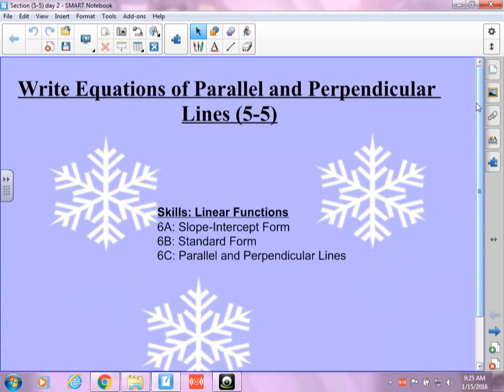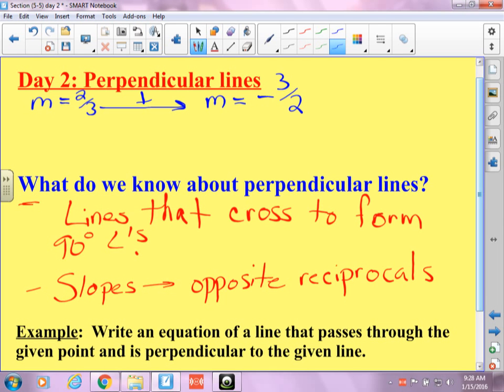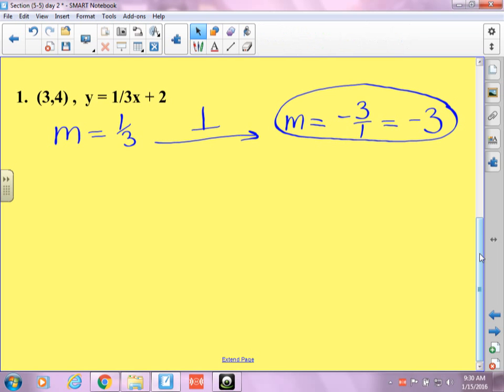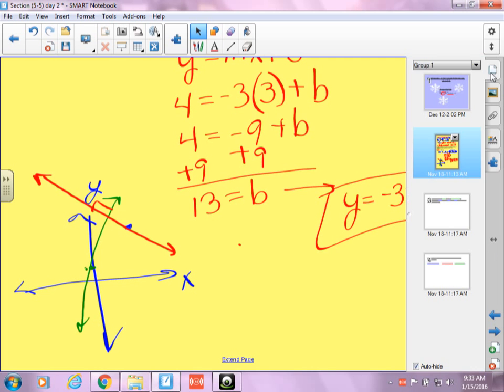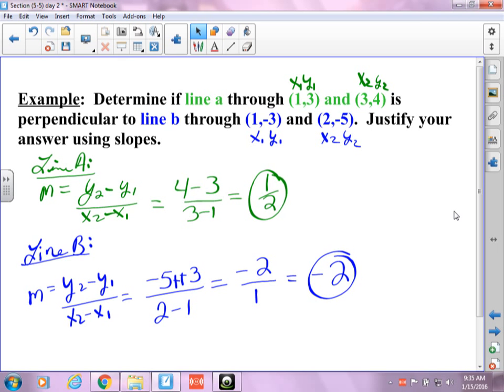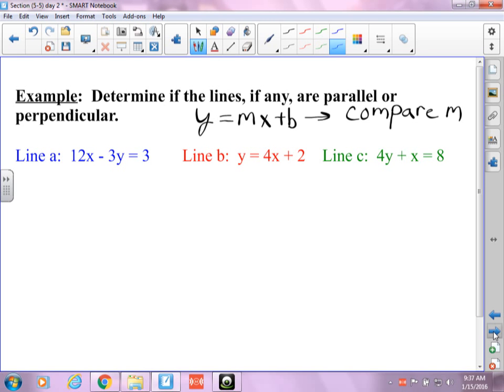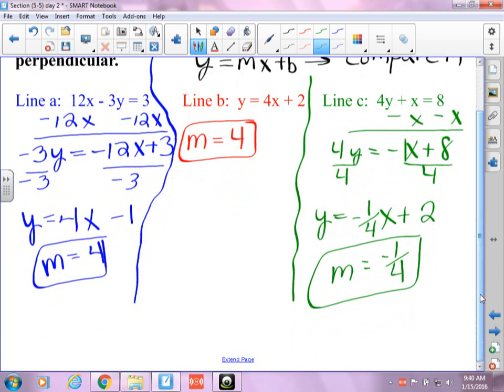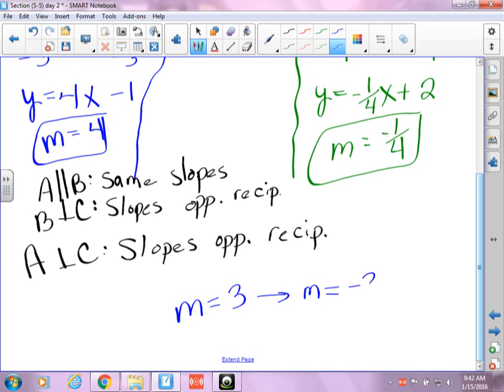Algebra (5-5): Write Equations of Parallel and Perpendicular Lines (day 2)